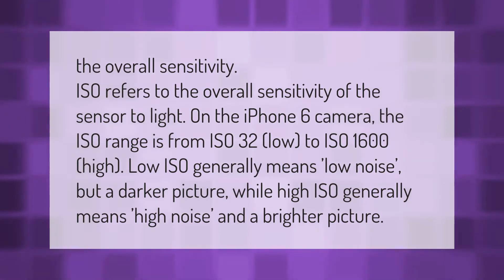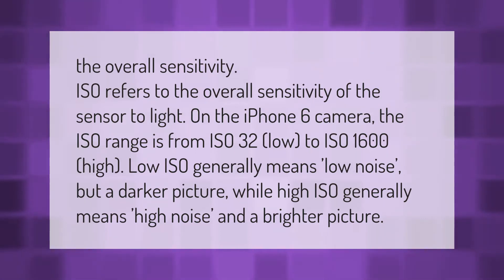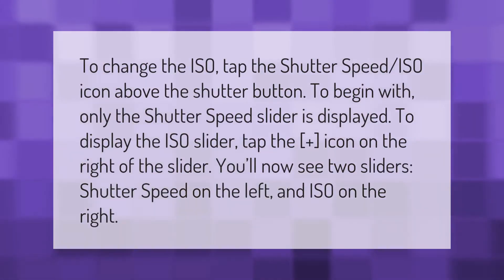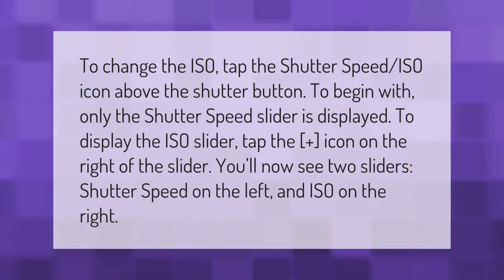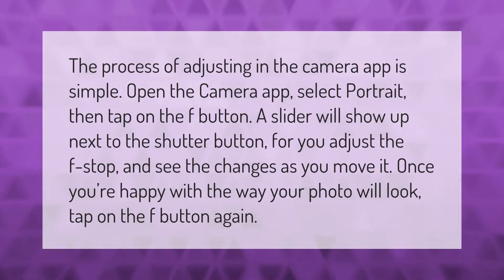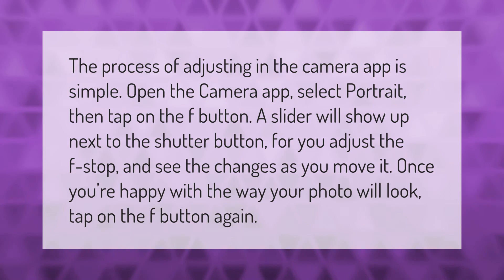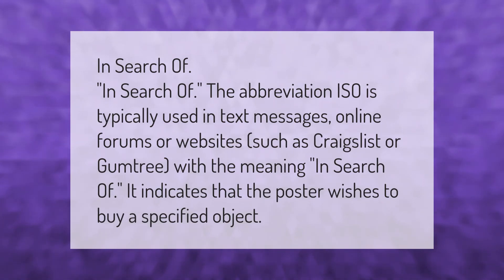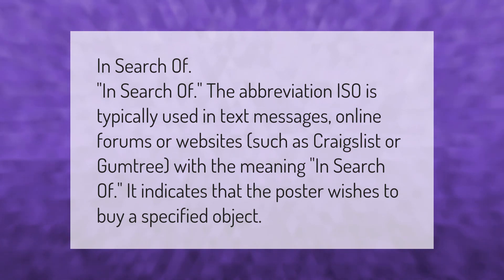What does ISO mean on iPhone?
00:00 - What does ISO mean on iPhone?
00:43 - Can you adjust ISO on iPhone?
01:16 - Can you adjust aperture on iPhone?
01:49 - What mean ISO?

Laura S. Harris (2021, January 12.) What does ISO mean on iPhone?
    AskAbout.video/articles/What-does-ISO-mean-on-iPhone-206503